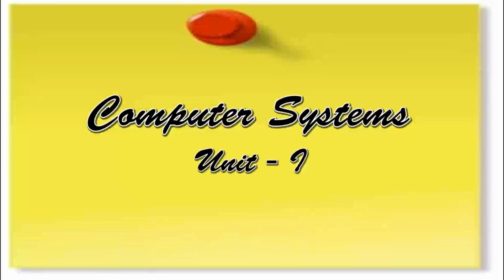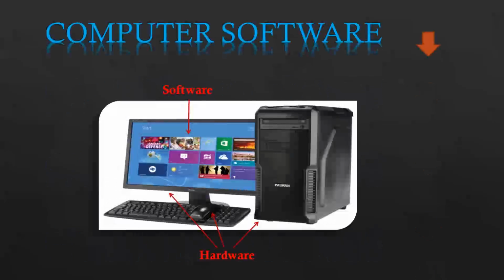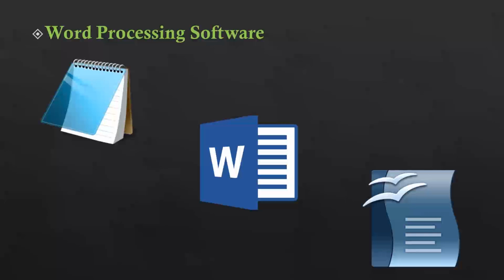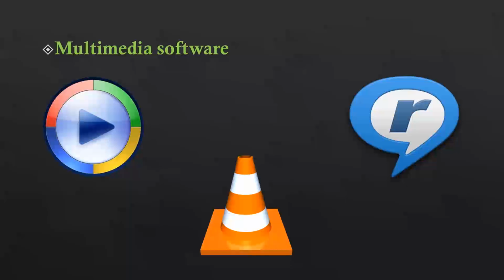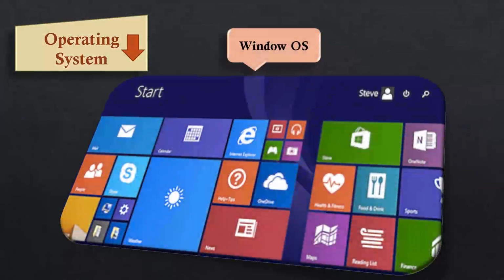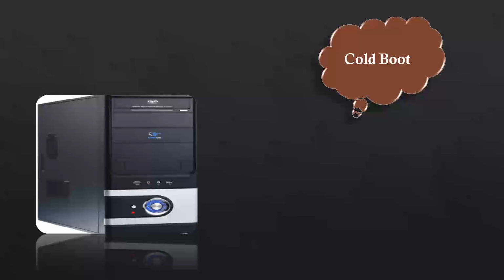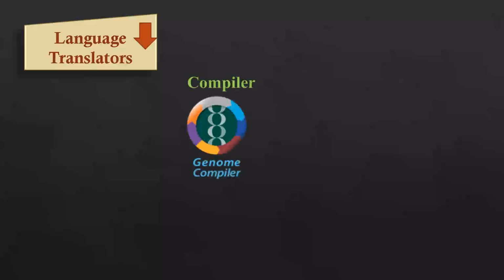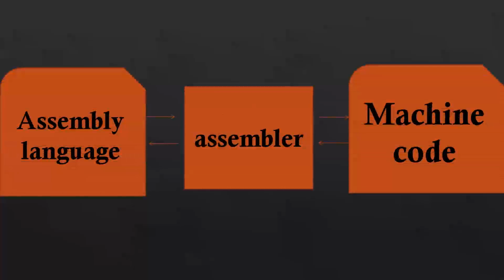CS Unit 1 Topic 5 Video 1